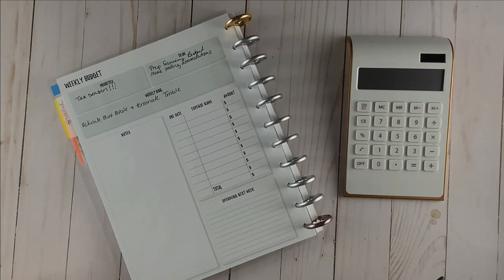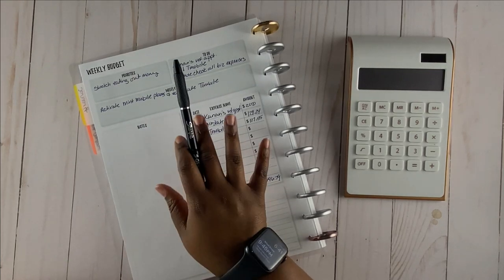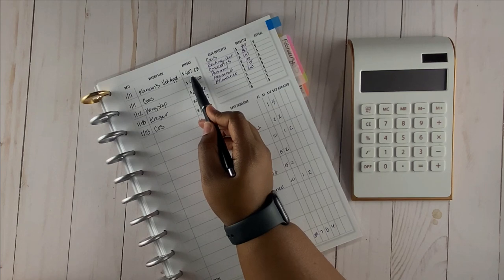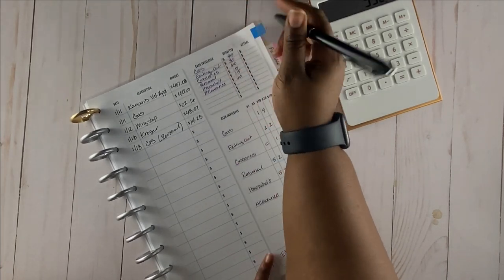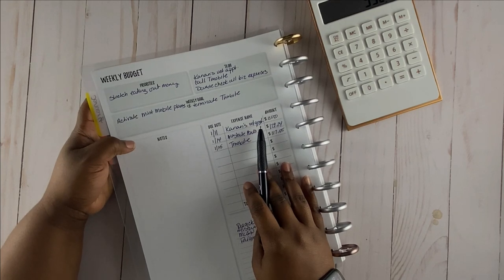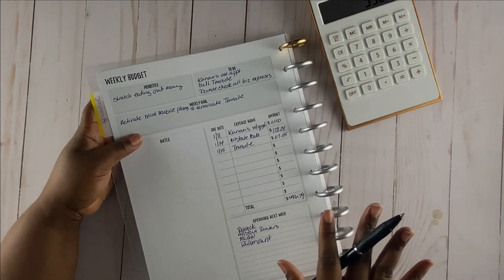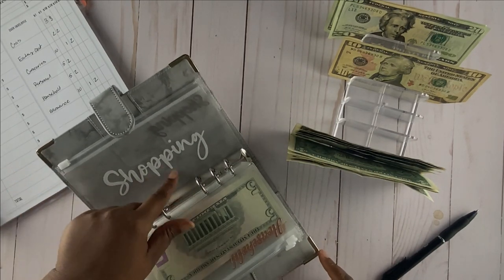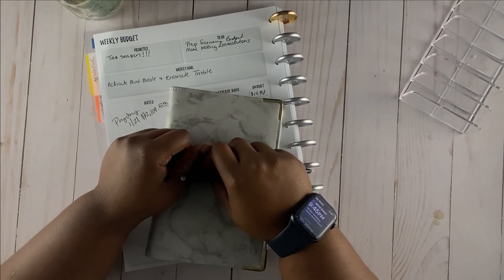WEEKLY BUDGET & CASH ENVELOPE STUFFING JAN. 16TH | MISHAP AT VET APPT. | BETTER WITH EATING OUT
FREE PRINTABLES 🖥🖨

My New Camera
My New Lighting Equipment

Code if you download Ibotta App: YTTUHUW

Code if you download Ibotta App: THERAVYNSNEST1

Lastly, all products/services I mention or review here on channel is honest feedback, based on my use of the product/service and if I like it. But I will always let my audience know if a product was sent to me by a company or purchased with my own funds.